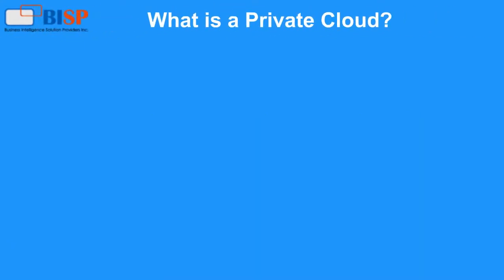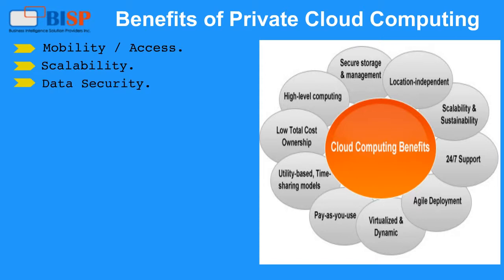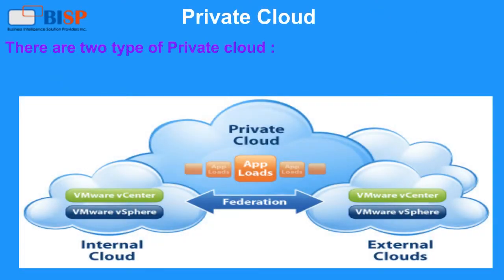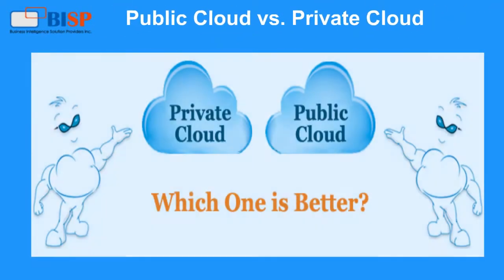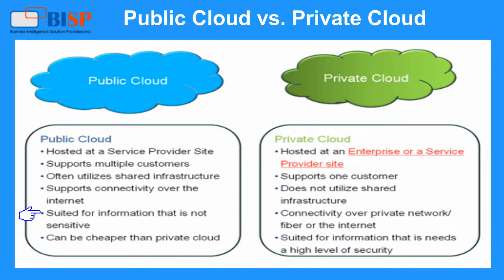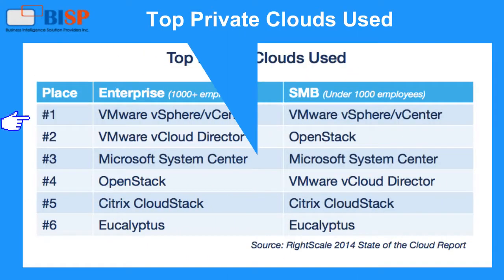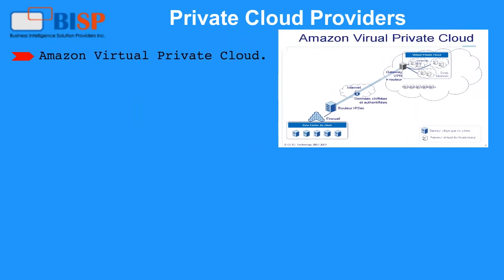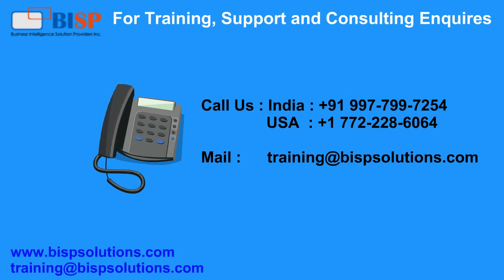What is Private Cloud?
Private cloud also called internal cloud or corporate cloud.